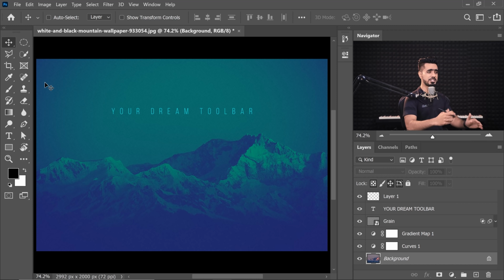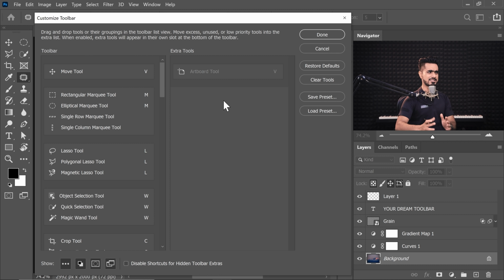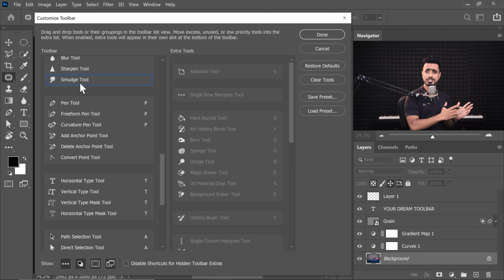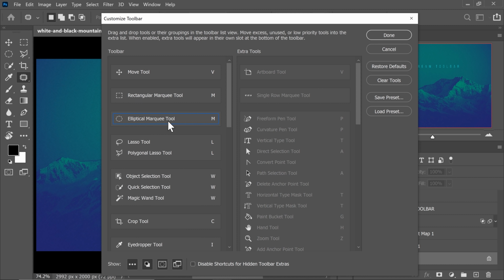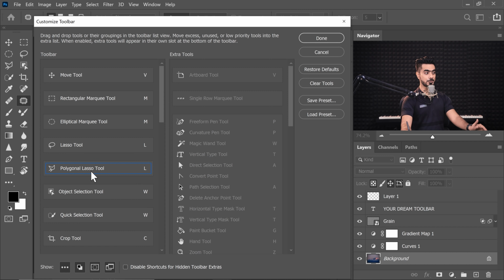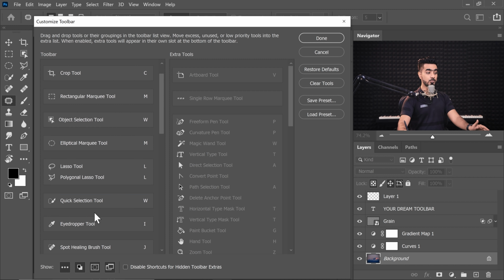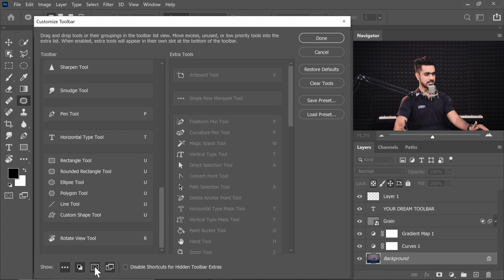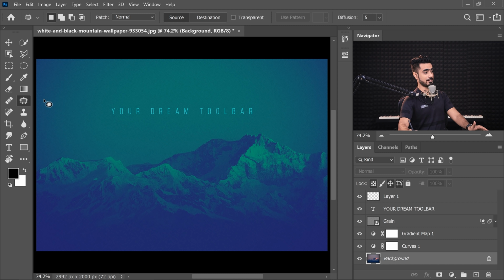How to Create YOUR Dream Photoshop Toolbar!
A step-by-step procedure to help you create the most efficient custom toolbar for your specific workflow in Photoshop! Learn how to make working with tools faster, efficient, and much easier.

In this video, I will share with you my tips on how to customize your Photoshop toolbar for the best results. I hope this video helps you.